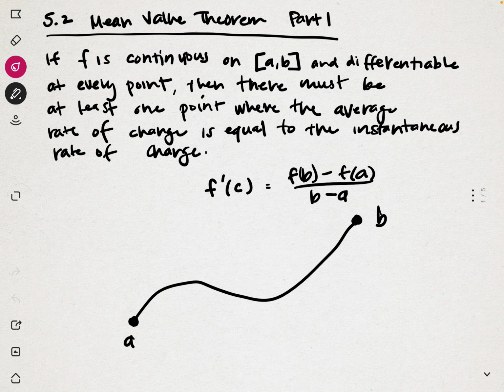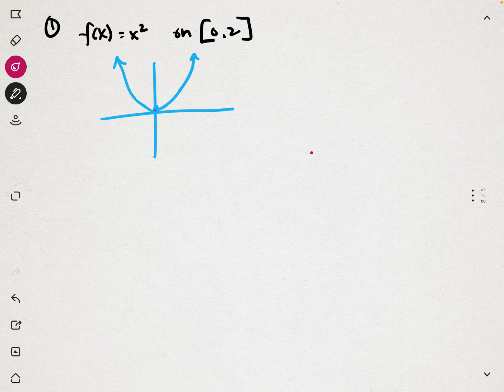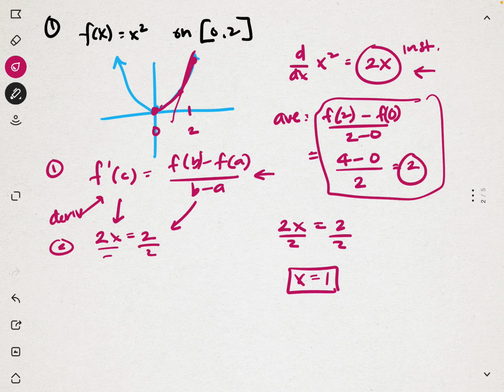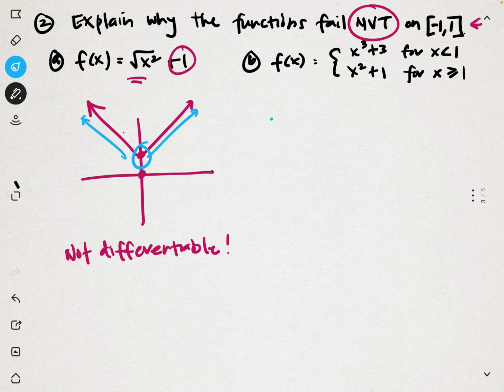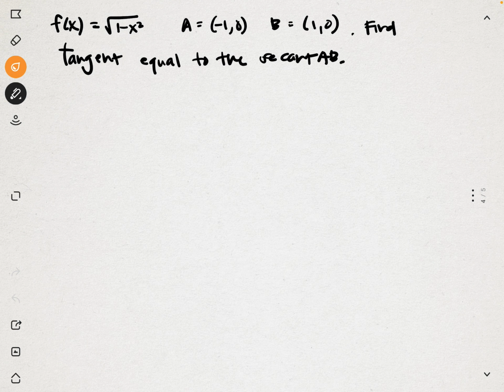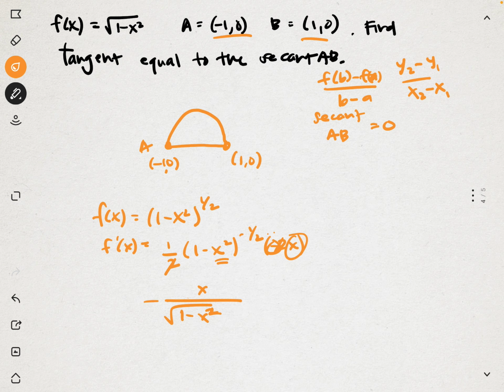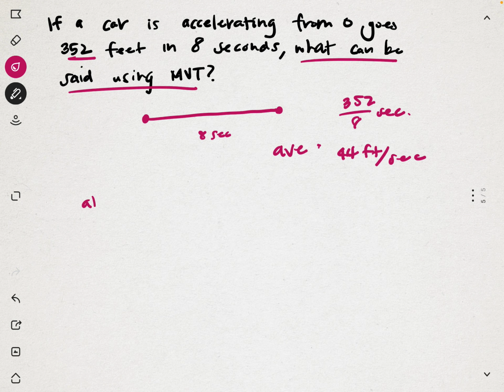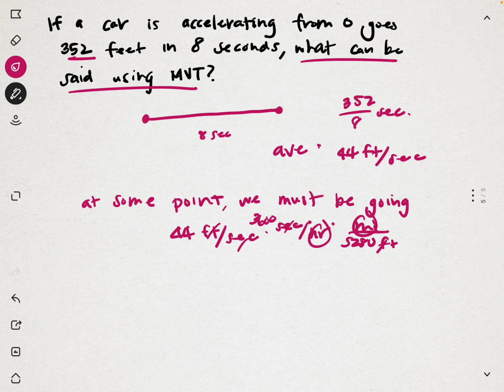5.2 Mean Value Theorem Part 1 (AP Calculus)